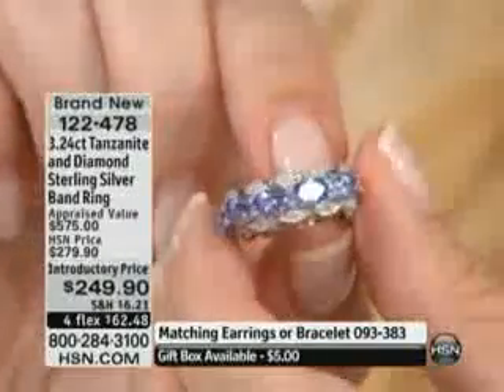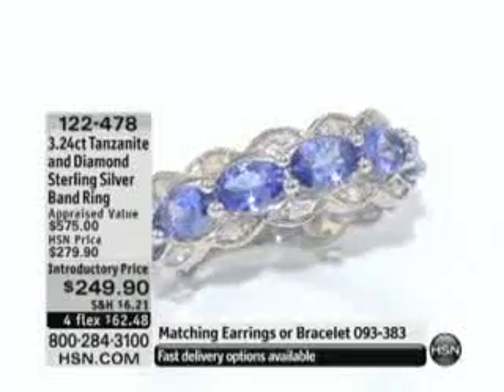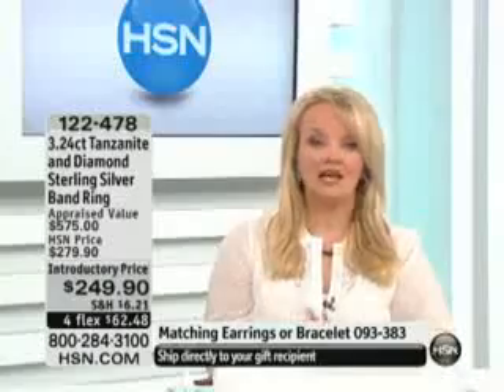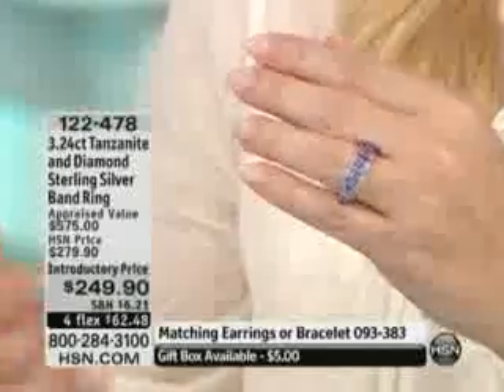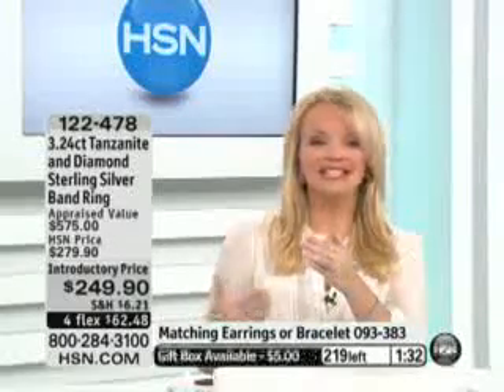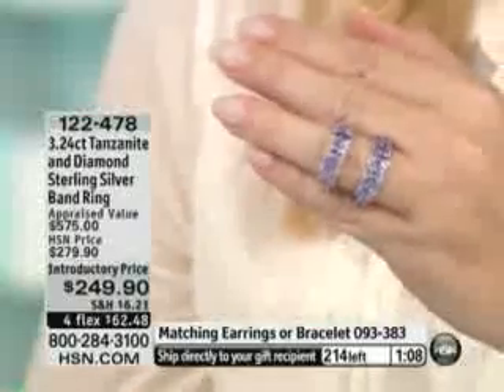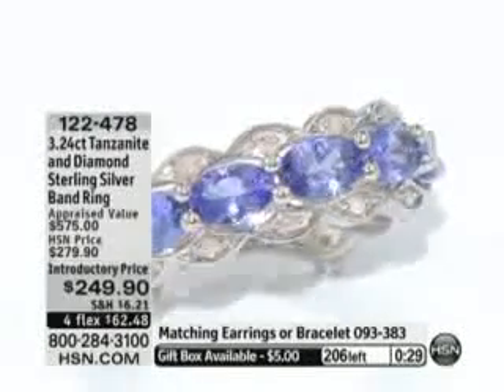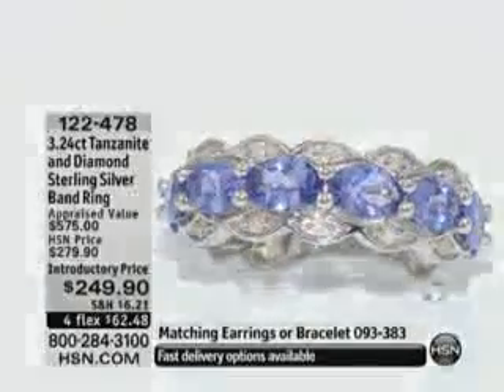3.24ct Tanzanite and Diamond Sterling Silver Band Ring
3.24ct Tanzanite and Diamond Sterling Silver Band Ring